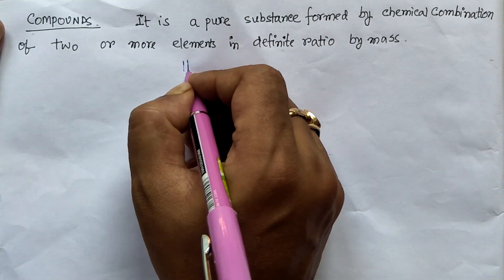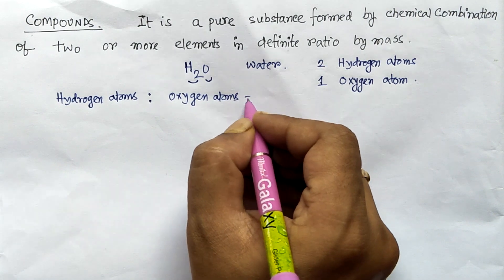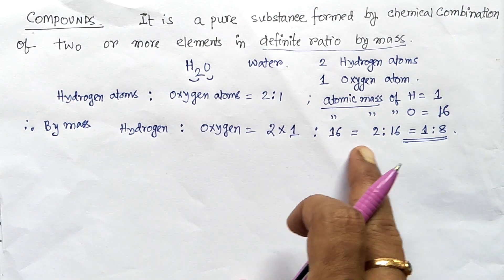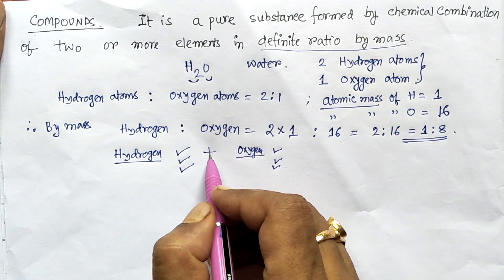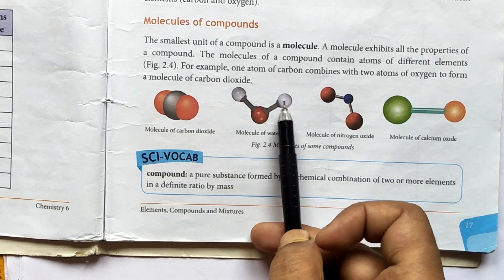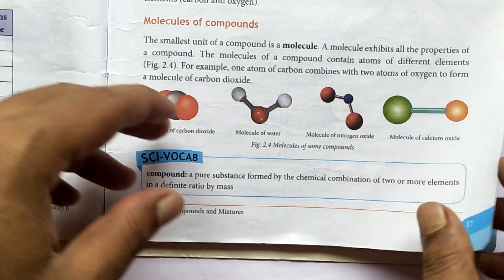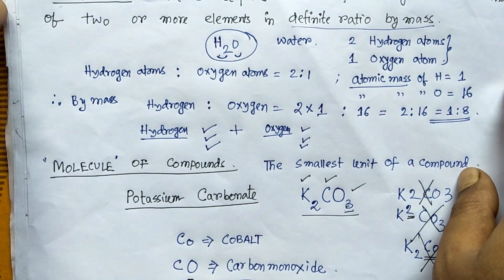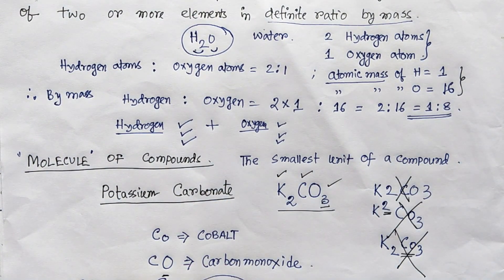Class 6. COMPOUNDS AND MOLECULES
CISCE CURRICULUM FOR CLASS 6 CHEMISTRY. CHAPTER 2